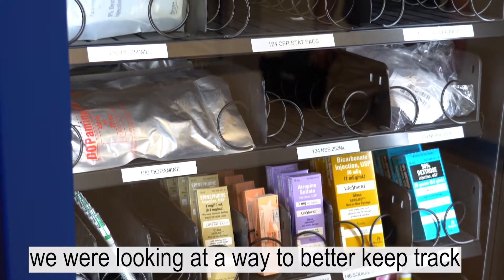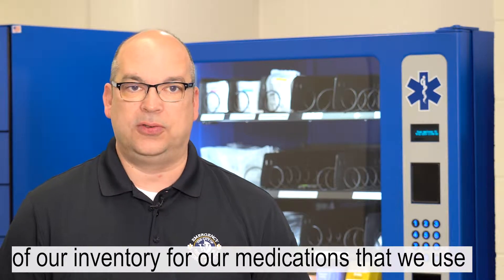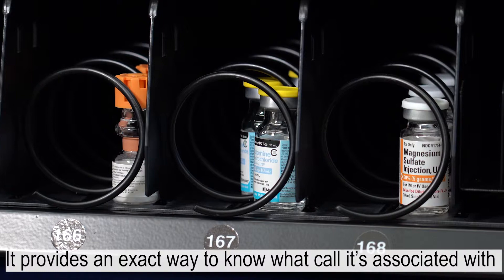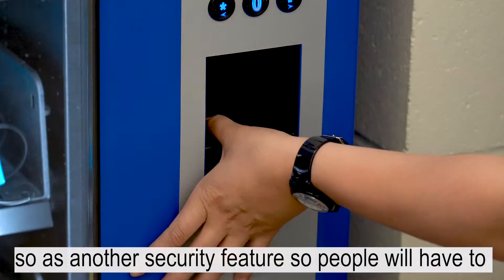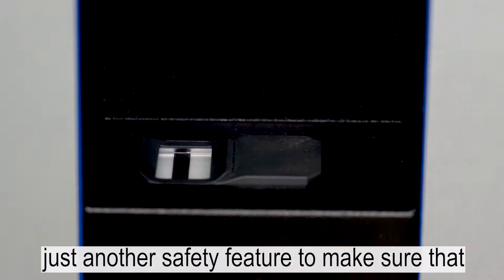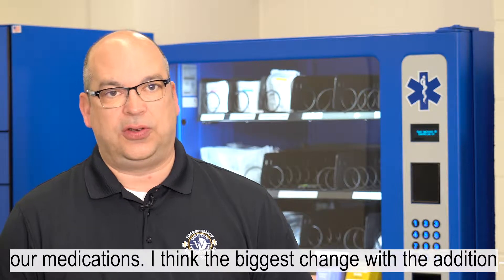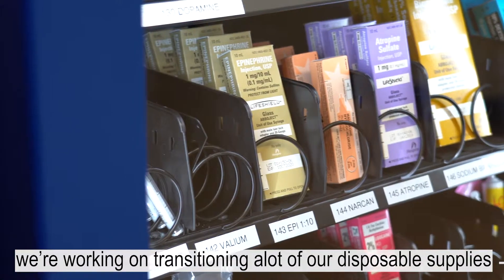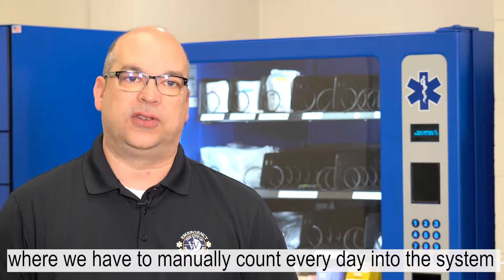EMS Vending Machine from IDS